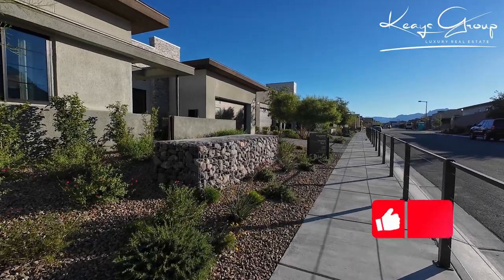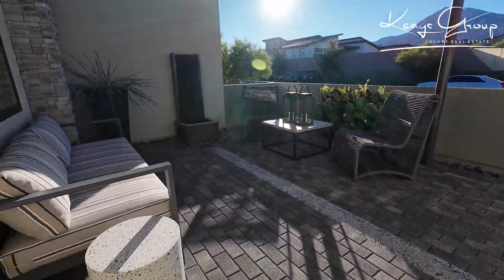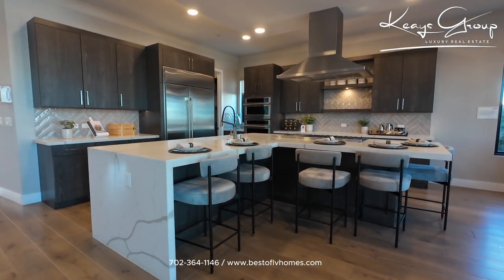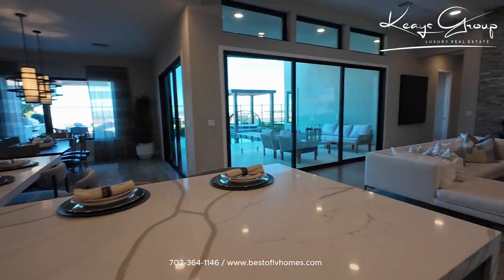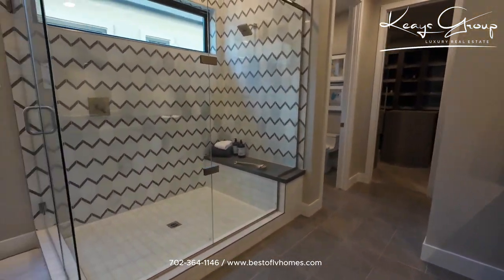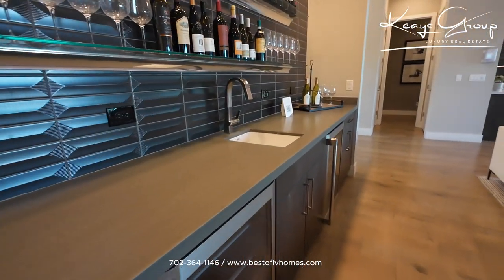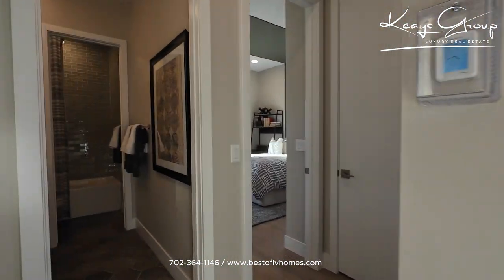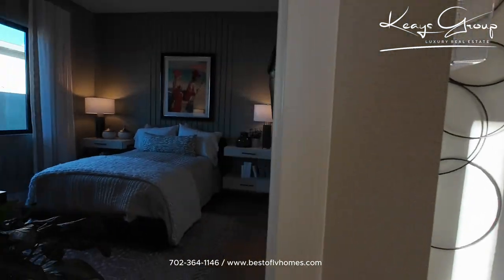🏡 Tri Pointe Overlook Plan 1 in Redpoint Summerlin Las Vegas - 2821sqft 🛌 3 Bed 🛀 3 Bath ☀️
Las Vegas Luxury Home

🏡 Unveiling a Single-Story Gem in Redpoint Summerlin!
Today, we walk you through a single-story home impeccably designed for a modern, active lifestyle, located in the coveted community of Redpoint Summerlin, Las Vegas. From the get-go, this residence exudes a warm, inviting ambiance with its enclosed courtyard entry, setting the tone for a living experience like no other!

🚪 Step Into Open-Concept Living!
Upon entrance through the sophisticated foyer, you'll be mesmerized by a spacious great room that flawlessly integrates with the kitchen and dining areas. This open living space is accentuated by an optional stacking slider that leads you to a covered patio, crafting a seamless indoor/outdoor entertaining oasis that's every host's dream.

🌟 Chic Lounge & Guest Hosting Excellence!
Adjacent to the foyer is a comfortable lounge, a perfect nook for relaxation or conversion into an optional bedroom, ideal for hosting guests with supreme comfort and style.

🛏️ Primary Bedroom - A Sanctuary of Luxury!
Venture into the primary bedroom, where luxury knows no bounds! With its en-suite bath, you are treated to opulent features including a soothing soaking tub, a step-in shower for rejuvenation, and an oversized walk-in closet designed for the modern connoisseur.

🚿 Jack-and-Jill Bath for Added Convenience!
The home is thoughtful in its design, offering two additional bedrooms sharing a functional and elegant Jack-and-Jill bath.

🚗 Split Garage - For Your Active Lifestyle!
For enthusiasts of hobbies and sports, the residence boasts a split garage with a total of 3 bays, providing ample space for all your equipment and more.

🌲 Redpoint Summerlin – Where Lifestyle is Elevated!
Being a part of Redpoint Summerlin means embracing a lifestyle of elegance and convenience. With its proximity to fine dining, shopping, and outdoor recreational activities, living here offers a harmonious balance between the hustle of city life and the serenity of suburban living. Redpoint Summerlin isn't just a place to live; it's a place to thrive!

The Tri Point home in Redpoint Summerlin Las Vegas is a single-story house with 2821 square feet of space, featuring 3 bedrooms and 3 bathrooms. Located in Summerlin West's Overlook area, it offers scenic views.

The home includes a courtyard with upgrade options available. It showcases high ceilings, estimated around 12 feet, and has an open den that can be utilized as an office.

The open great room style floor plan includes a kitchen island with quartz countertops, high-end appliances, and a GE Monogram six-burner grill, as well as double and triple ovens. The dining area is part of this open space, and there is also a built-in bar with a wet bar.

The primary suite features double sinks with extra vanity space, a large shower (no tub), and spacious closets. Additional features include a laundry room with built-in cabinets and sink, and a tech room for high-end systems.

Two more bedrooms are situated separately from the primary suite, sharing a bathroom with double sinks and a bathtub. Each bedroom has a walk-in closet. The property is in a community nearing close out, having been established for around two years.

Heather Keays
The Keays Group
Keller Williams - The Marketplace
s.55442

Looking to buy a Las Vegas home?

Looking to sell a Las Vegas home? Learn the value of your home in today's market